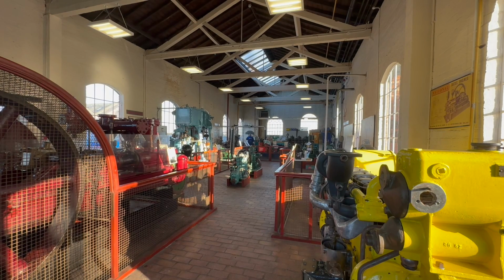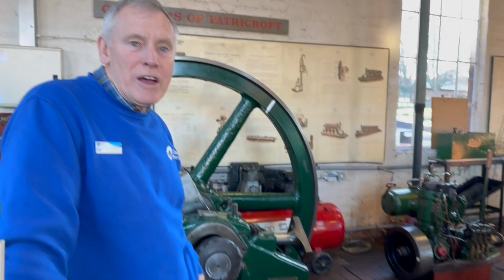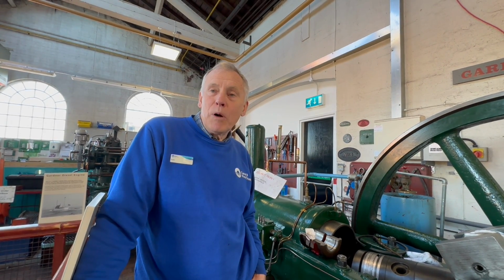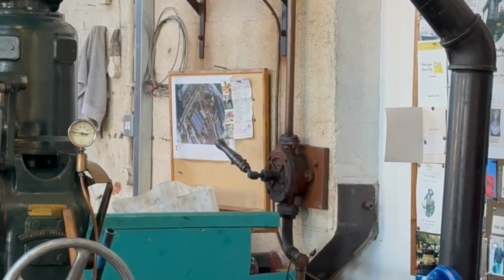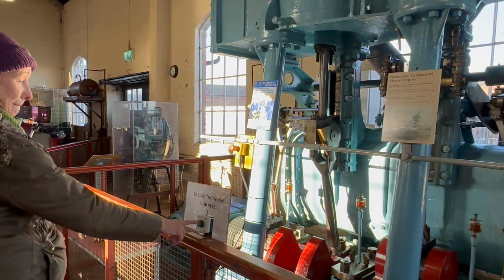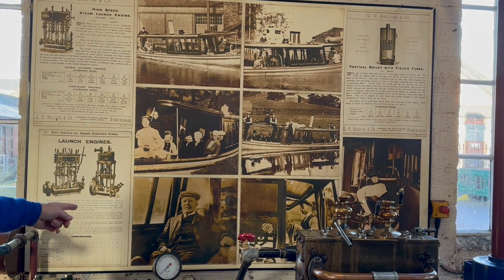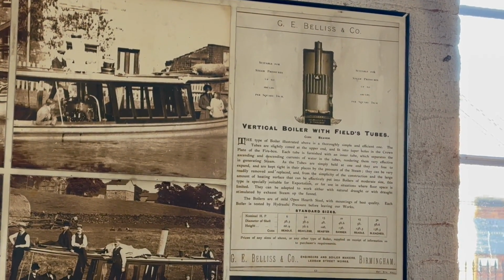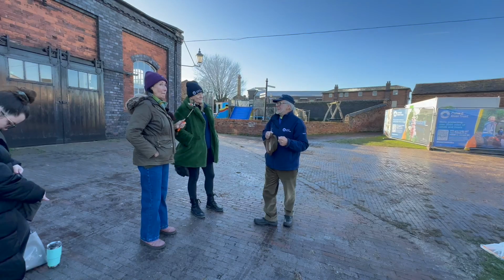66. Power Hall | National Waterways Museum | Ellesmere Port | Canal and River Trust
Re-uploaded due to technical difficulties.

In Episode 66 (the first in a series that we will be uploading this week), we interview a Canal and River Trust volunteer who works in the Power Hall of the National Waterways Museum at Ellesmere Port.

Delve into the world of vintage engines as Canal and River Trust volunteer Keith shares insights, experiences, and the joy of working with these timeless mechanical marvels.

Uncover the history and stories behind some of the historical machinery, bringing the past to life through the perspective of a passionate engine enthusiast.

This series offers a unique glimpse at one location (Ellesmere Port) of some of the interesting volunteer roles people carry out for the Canal and River Trust.

She appreciates!

Ways you can help to support the Canal and River Trust